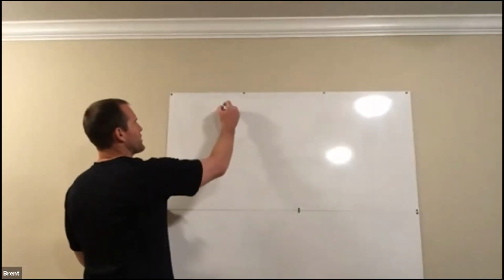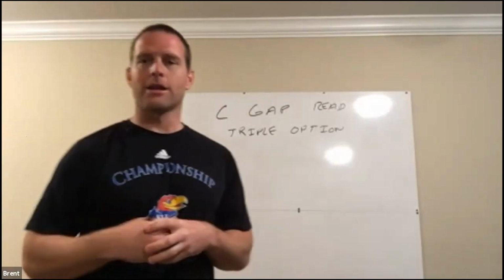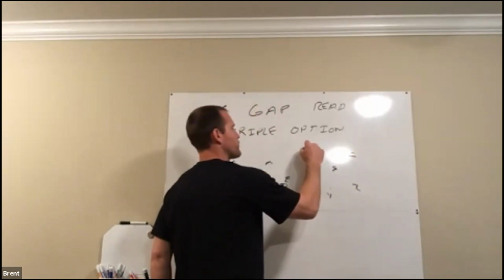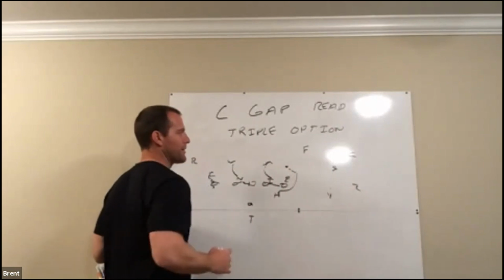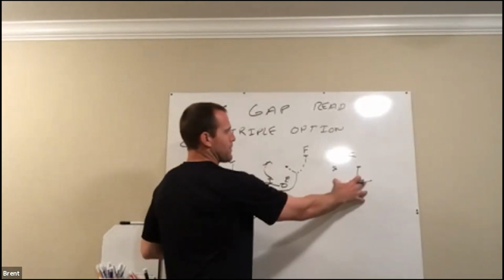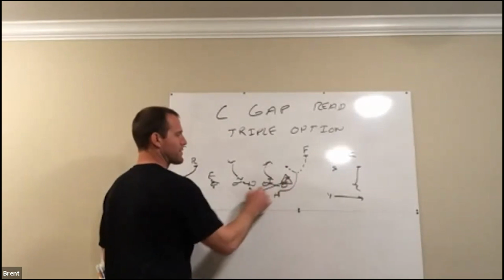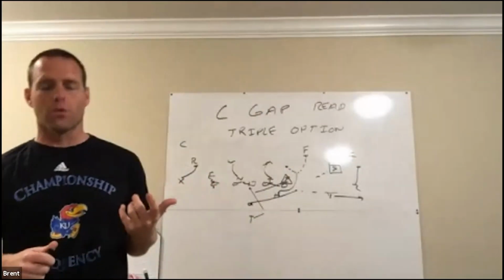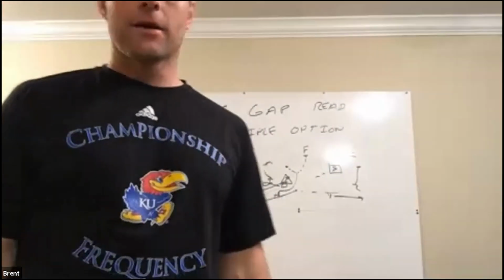North Alabama HC Brent Dearmon - C Gap Read 3X Option